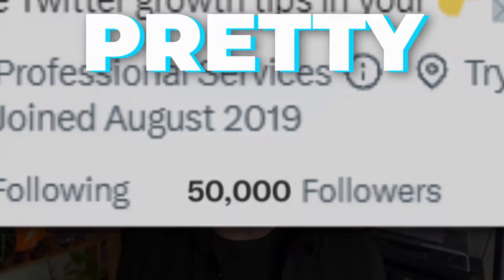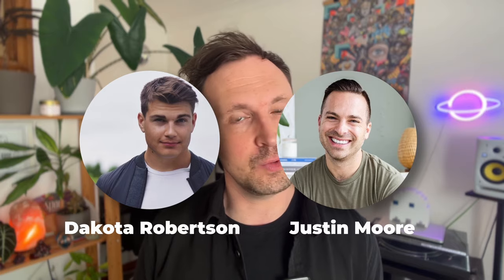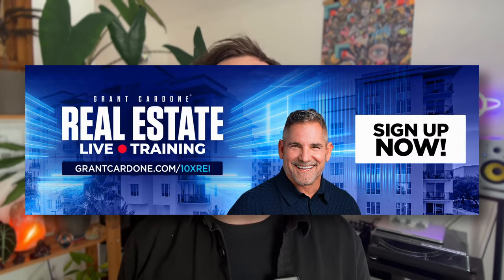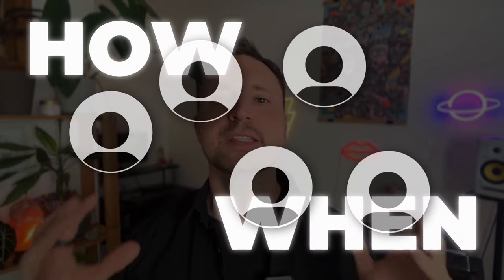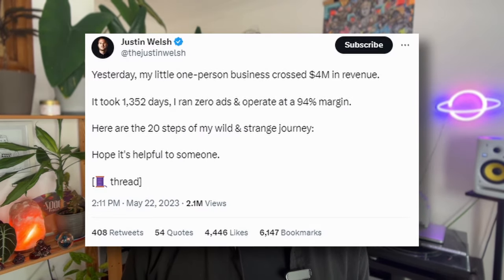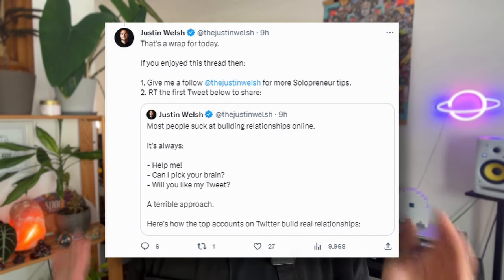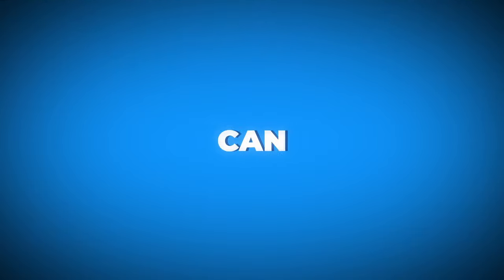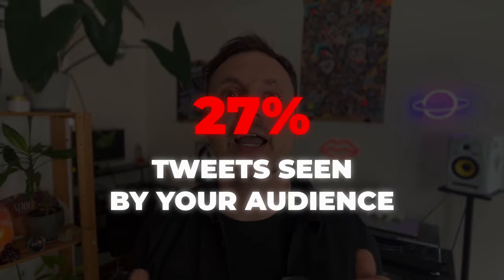How to Grow From 0 to 10,000 Followers on Twitter/X (FAST)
How To Grow From 0 To 10,000 Followers On Twitter/X (Get twitter followers FAST). How to grow an audience on Twitter and use Twitter marketing and the algorithm to get 10,000 followers fast.

If you've ever wondered how to grow on Twitter (X), particularly how to get followers quickly, this video will be your roadmap to success.

Dive deep into the world of Twitter marketing as I outline tried and tested techniques on how to gain followers on Twitter. I'll reveal my secrets on how to get Twitter followers, utilizing the power of Twitter's algorithm, which is the key to your Twitter growth.

This video will not just show you how to grow an audience on Twitter but also how to nurture that audience, ensuring your Twitter followers stay engaged and loyal. Growing a following on Twitter involves strategic steps and careful planning, and this guide will walk you through it all.

One of the key aspects I'll discuss is the Twitter algorithm 2024 and how to leverage it for your benefit. My tips and tricks will provide you the edge to understand and use the Twitter algorithm to get 10k followers on Twitter.

The journey from zero to 10,000 is a rewarding one, and understanding how to grow on Twitter fast can help you reach this milestone sooner. These Twitter tips I'll share have been proven to be effective, and I believe they'll work for you too.

Whether you're a seasoned Twitter user or a beginner trying to navigate the platform, this video will be of immense value.